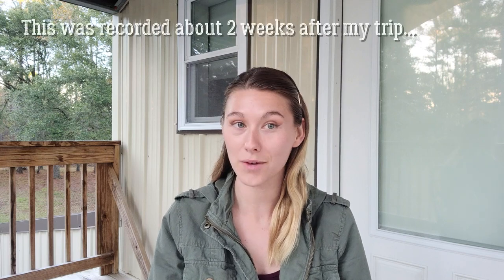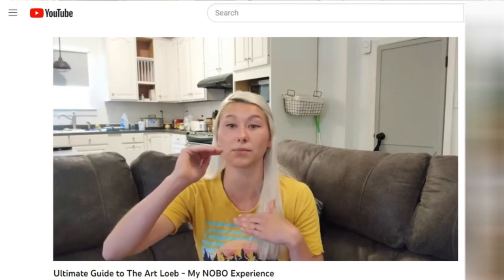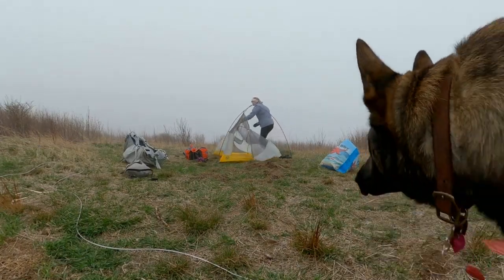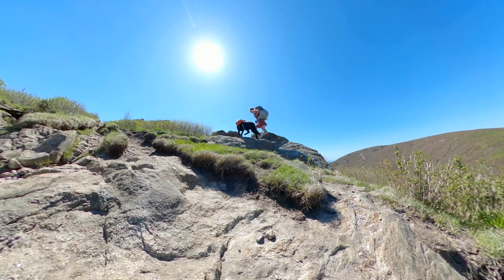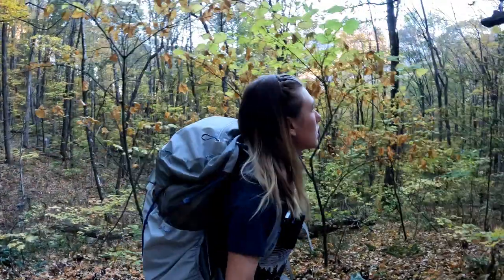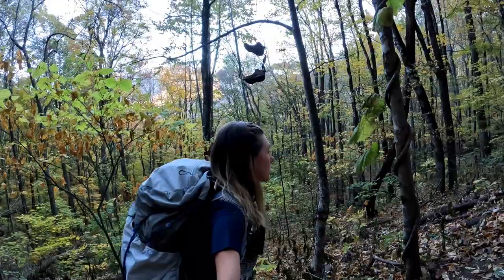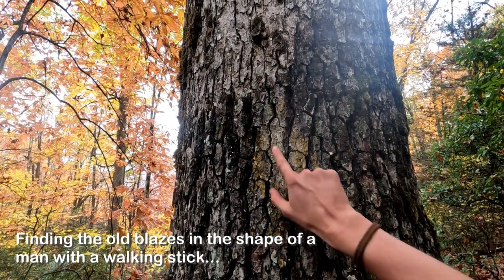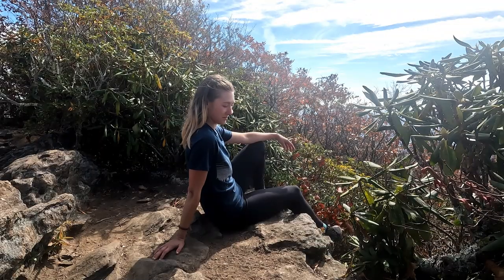Advice for Hiking the Art Loeb Trail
The terrain is rough, water is scarce, and sometimes it’s hard to tell which way to go. Despite all of that, the Art Loeb is an incredible journey! After two thru-hikes and several more section hikes, I've learned a lot about this trail. Today I'd like to share 5 pieces of advice for backpacking the Art Loeb.

Please check out the guide I put together from this trip! It helps me to keep doing what I do. Detailed mileage & elevation profiles, a list of planning resources, shuttle and logistics recommendations, and three possible itinerary options all in one neatly organized PDF. (While it isn’t a substitute for doing your own research and preparation, hopefully it will take the guess work out of planning your own trip.)

You can find the trail journal for my Southbound trip